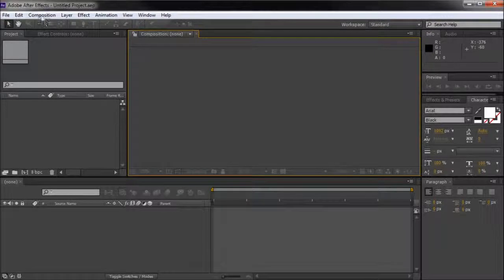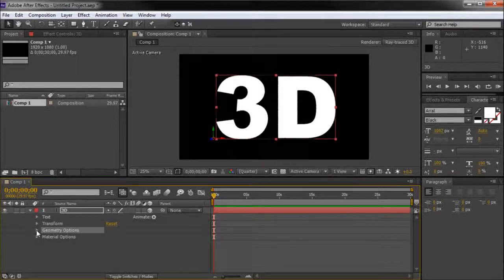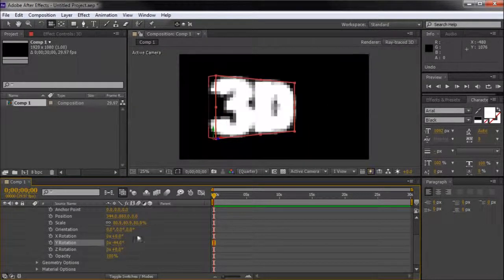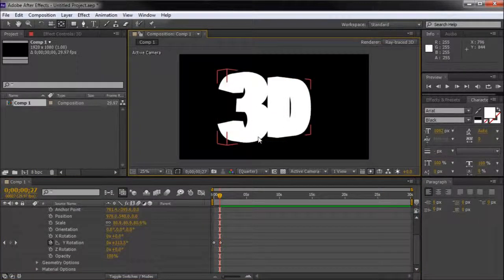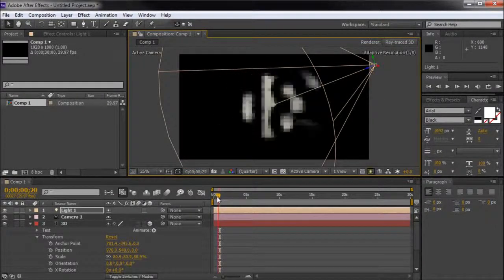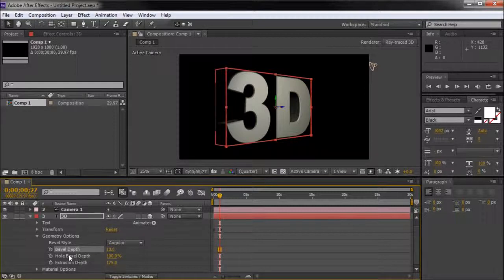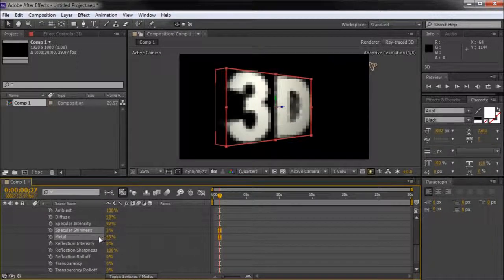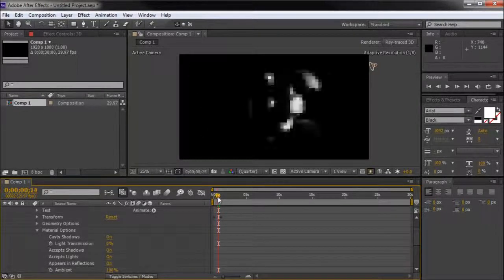After Effects Tutorial CS6 New 3D Text Extrusion HD